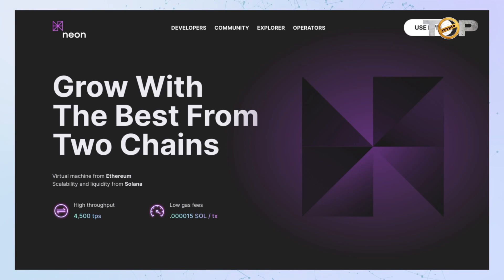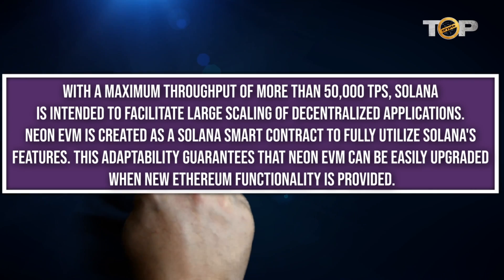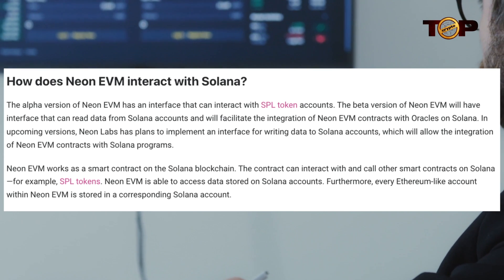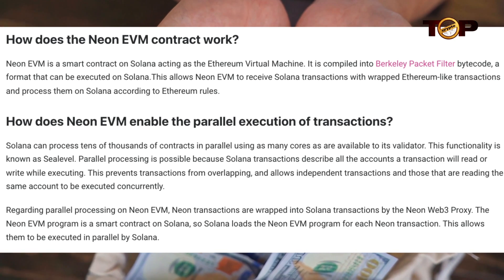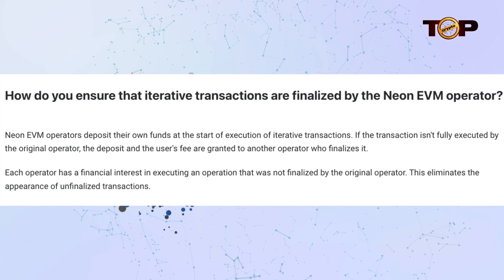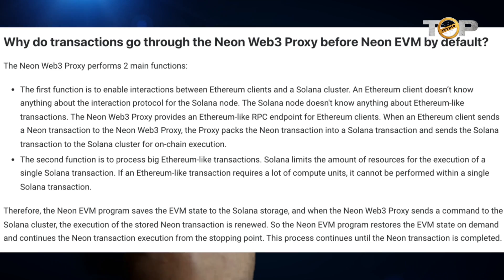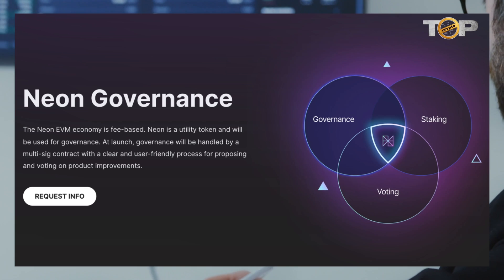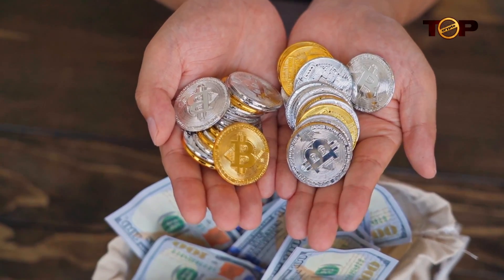Solana Projects | Neon Labs | How To Buy Neon Labs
Welcome to our Solana Projects Video!

Neon Labs (Blockchain Service)
Neon Labs is an Ethereum virtual machine on Solana that enables dApp developers to use Ethereum tooling to scale and get access to liquidity on Solana.

Introduction
Ethereum is set to remain among the booming blockchain ecosystems. The number of active dApps on Ethereum is hovering above 300 and the number of active users of these dApps is close to 6 million, with the number of transactions on the rise. Ethereum’s popularity is not only down to its processing of smart contracts, but also thanks to its sophisticated infrastructure for application development.

Solana is one of the most technically advanced blockchains, offering low gas fees and high throughput of transactions due to its technological innovations. Among these innovations is its Proof-of-Stake consensus system that is reinforced via a Proof-of-History protocol, a transaction
parallelization technology that optimizes resources and ensures that Solana can scale horizontally across GPUs and SSDs, along with an optimized mempool system that speeds up throughput.

Neon EVM is a cross-chain solution that allows dApp developers to access the advantages of Solana and thus expand their services: to offer new products like arbitrage or high-frequency trading, grow their user base, and decrease costs where possible, including gas fees. It enables
full compatibility with Ethereum on Solana.

Neon EVM Fundamentals
Solana blockchain has its own Berkeley Packet Filter virtual machine (BPF virtual machine). This virtual machine is used in the Linux kernel and has already been tested through time. BPF bytecode was originally designed for fast execution. Solana supports just-in-time compilation for BPF bytecode, which significantly increases the speed of execution of BPF contracts. Neon EVM is written in Rust and compiled to BPF bytecode.

This allows us to take full advantage of Solana functionality, including parallel execution of transactions. It also makes it easy to update Neon EVM regardless of Solana’s hard forks

I hope you found value in our Solana Projects video. Make sure to leave a like on the video if you gained value from it!

⏰ Time Stamp ⏰

00:00 Intro
00:20 What is Neon labs
01:37 Neon Advantages
02:24 How does Neon works
04:25 How do you ensure that iterative transactions are finalized by the Neon EVM
operator
04:29 Why do transactions go through the Neon Web3 Proxy before Neon EVM by
default?
06:16 Independence of Operations Within Neon EVM
06:50 Neon Governance
07:07 Neon Roadmap
07:28 Team of Neon
07:45 Neon Twitter page
07:54 Outro